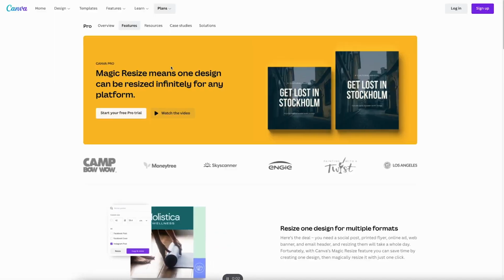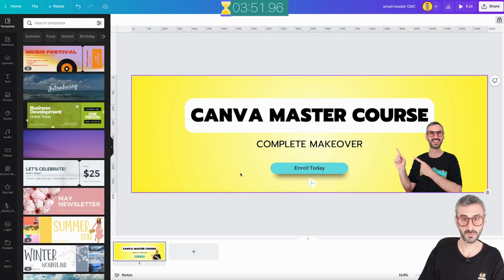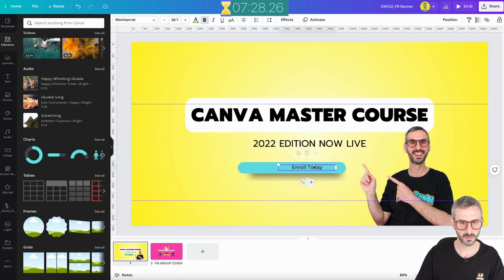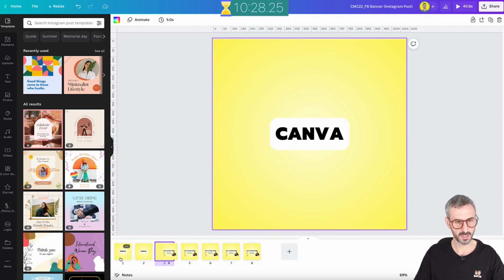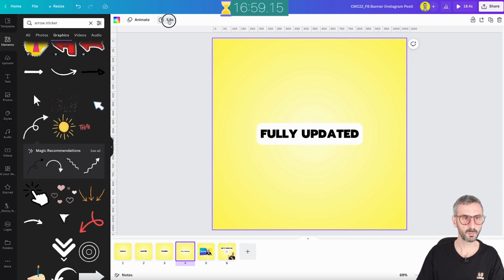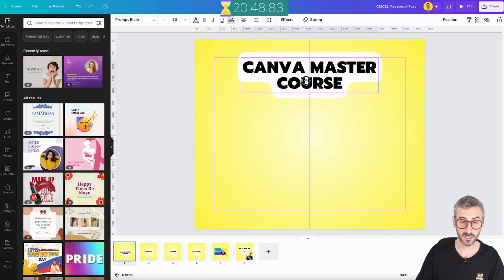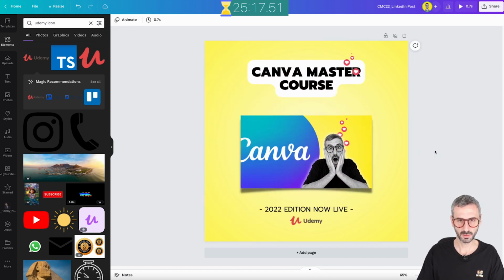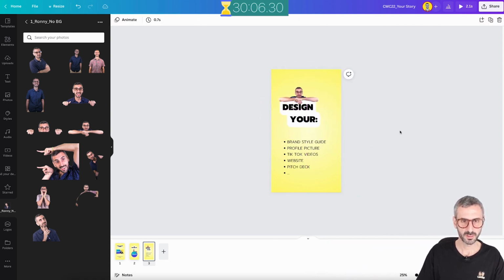Your Marketing Campaign in 30 minutes ⏱